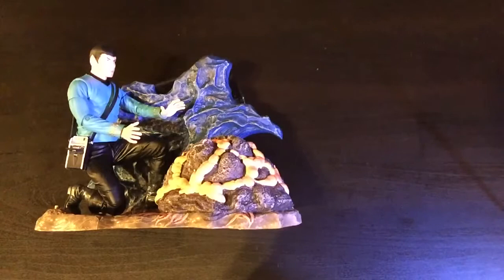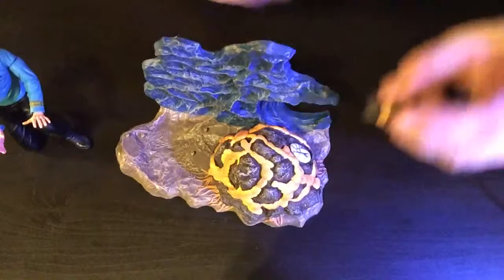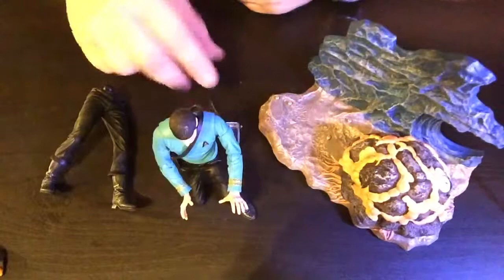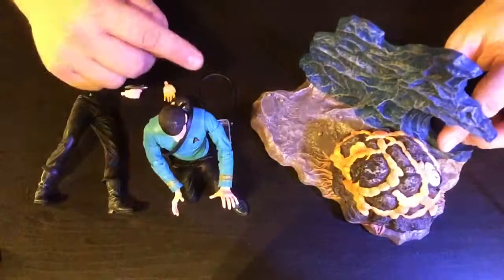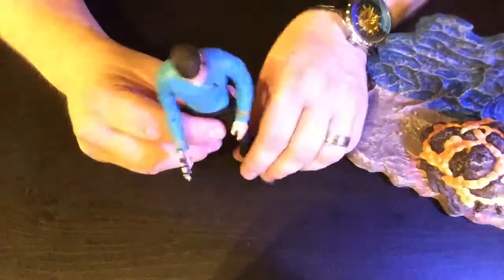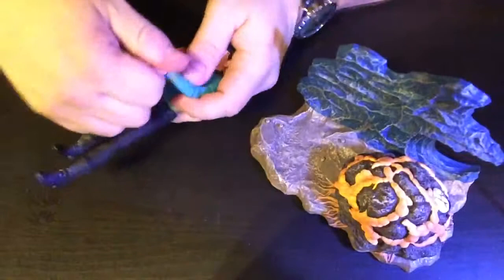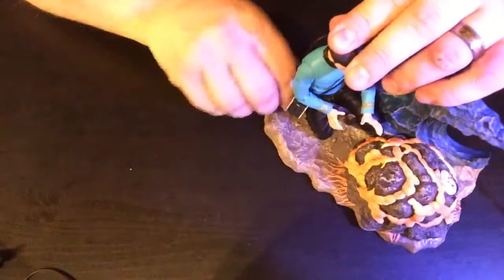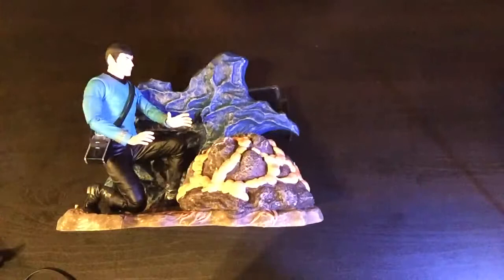Art Asylum - Diamond Select Spock and Horta Diorama review